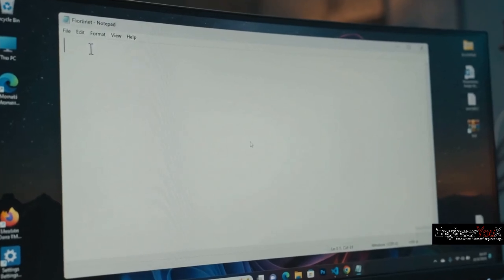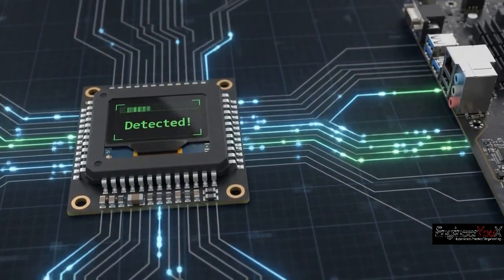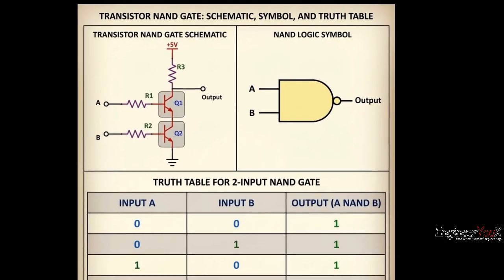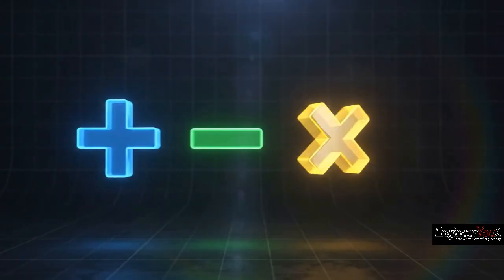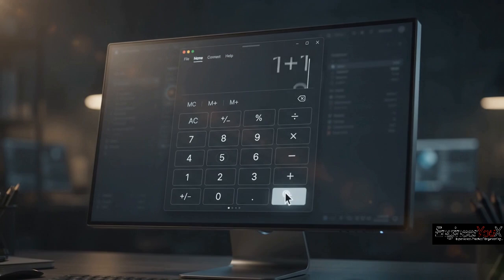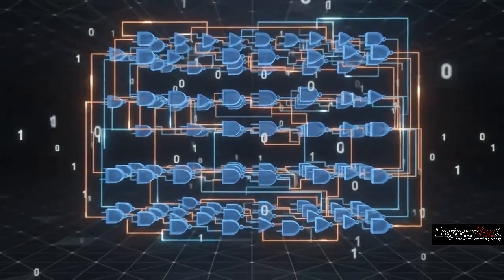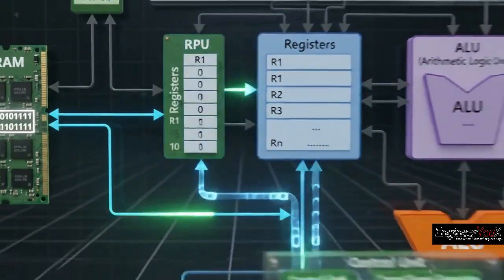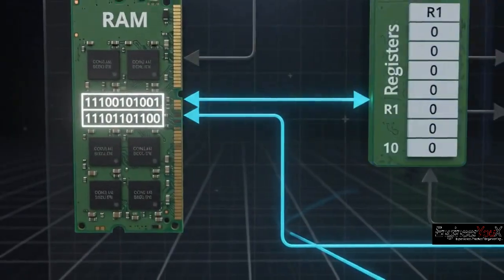HOW DO COMPUTERS WORK.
How Does a Computer Actually Work?  It’s Simpler Than You Think!

Have you ever wondered what really happens inside a computer when you press a key, open a file, or run a program? In this video, we break down the complete journey of data inside a computer — from your keyboard input to the CPU processing, RAM storage, cache memory, and final output.

You’ll learn how computers use  binary signals, transistors, logic gates, CPU registers, ALU, memory hierarchy, and operating systems  to perform millions of operations every second.

In this simple engineering explanation, we explore:

⚡ How a keyboard sends information to a computer
⚡ How binary numbers and transistors create digital logic
⚡ How the CPU processes instructions
⚡ The role of RAM, cache, and registers
⚡ How the ALU performs calculations
⚡ How data moves inside a computer system

Computers may look complicated, but their basic working principle is surprisingly simple:  receive data, process it, store it, and produce an output.